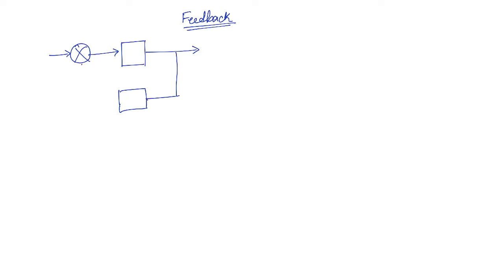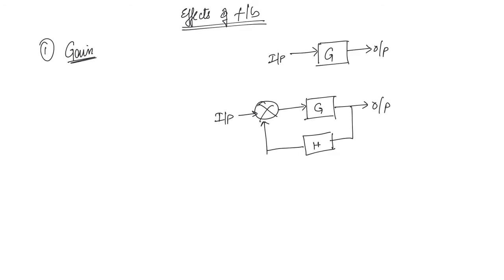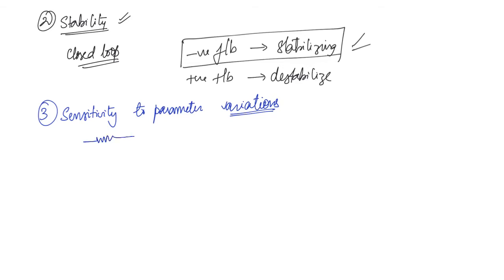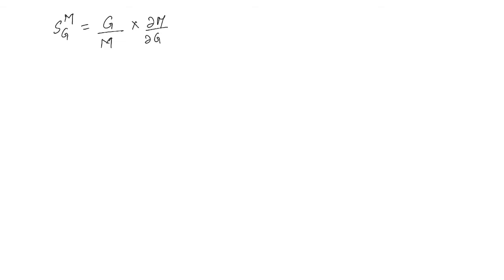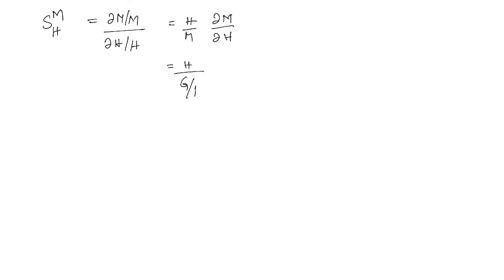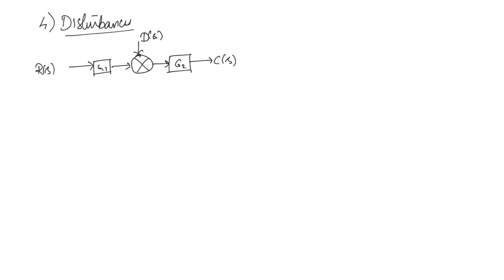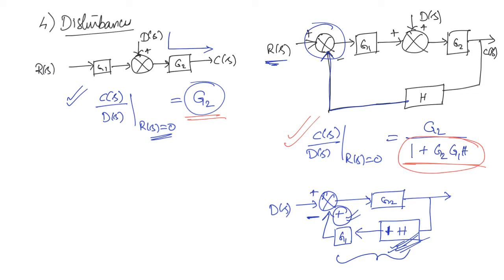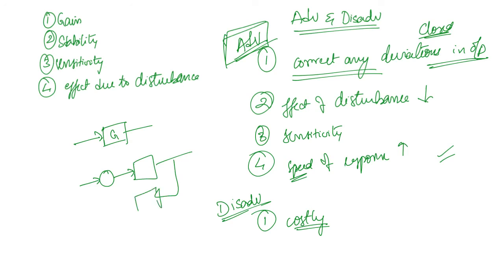Lecture - 9 | Feedback and its effect| Sensitivity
• Feedback and its effect
• Sensitivity
• Advantages & Disadvantages of feedback